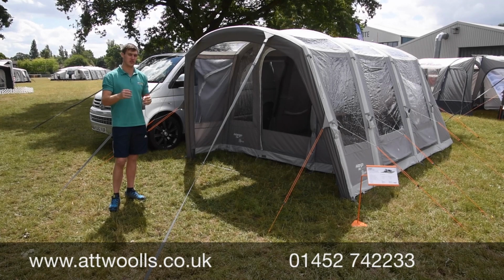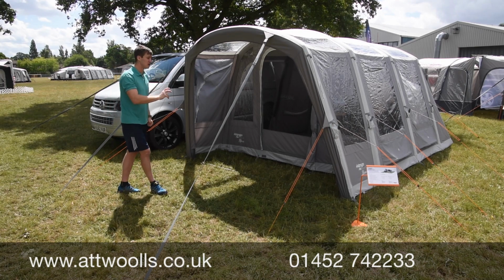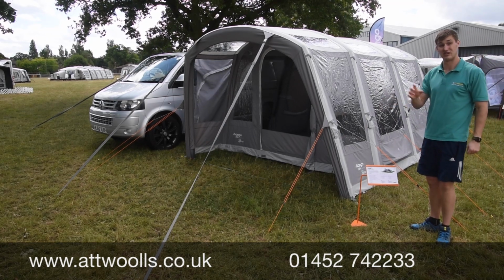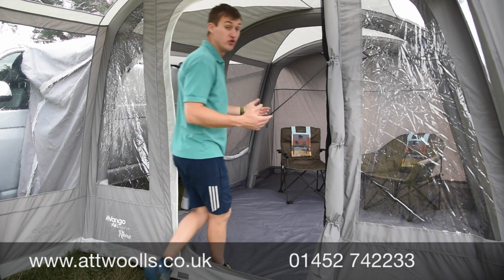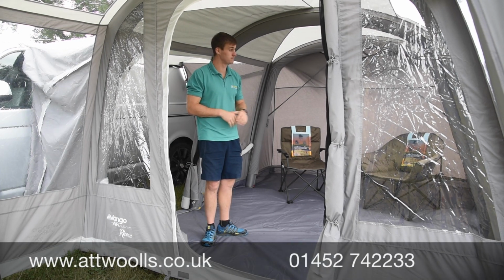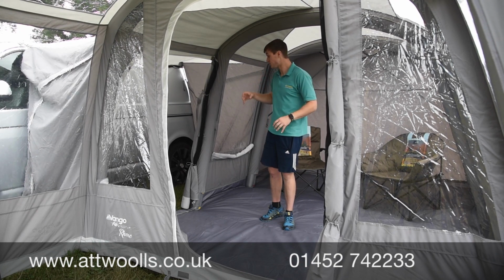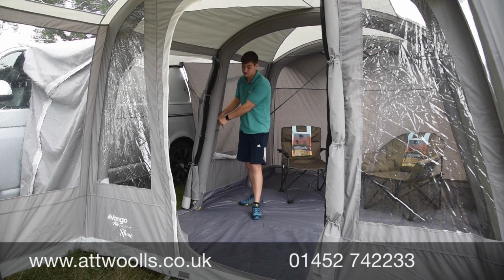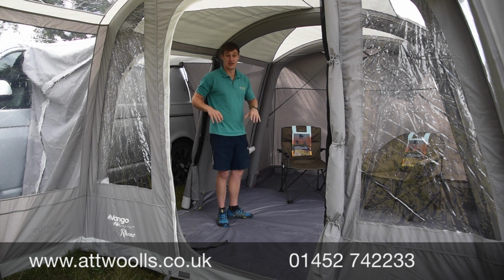Vango Rhone TC Awning Review 2020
This is a review video of the Vango Rhone TC Drive Away Awning.
 Follow this link for more information on this item.